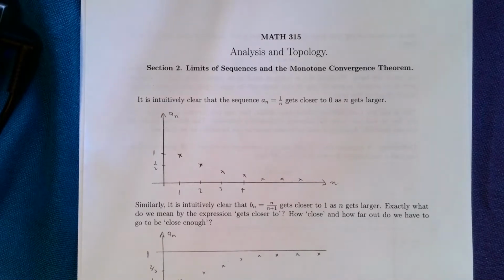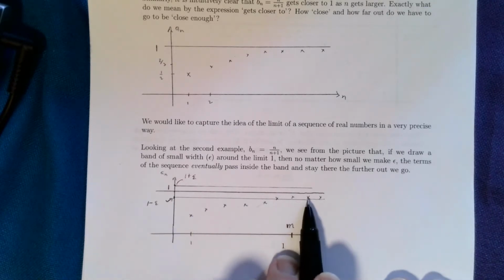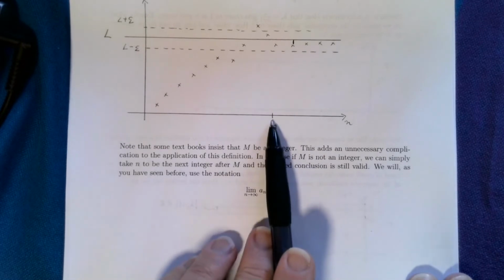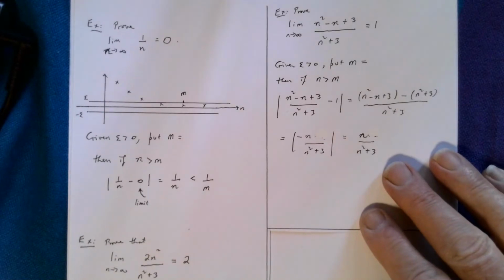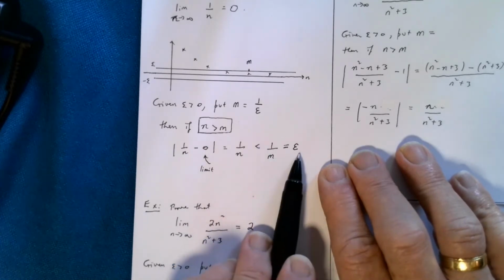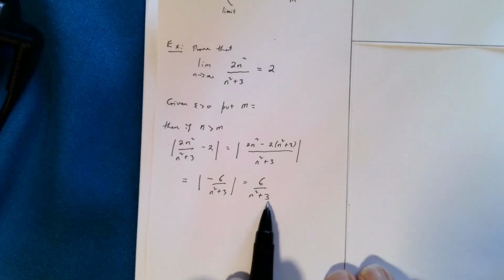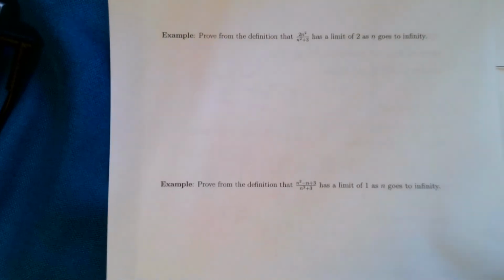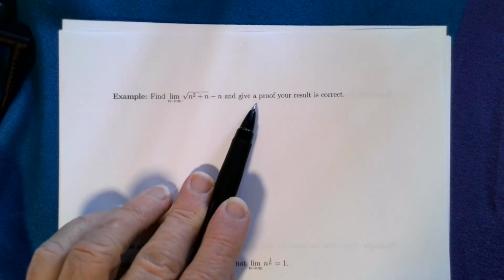Lecture 2a. Limits of Sequences and the Monotone Convergence Theorem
The limit definition for sequences.